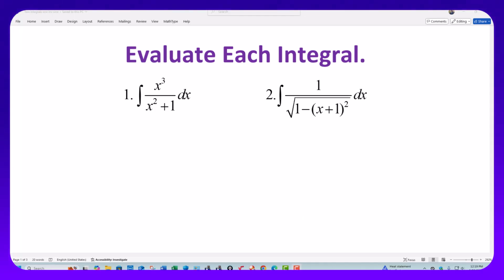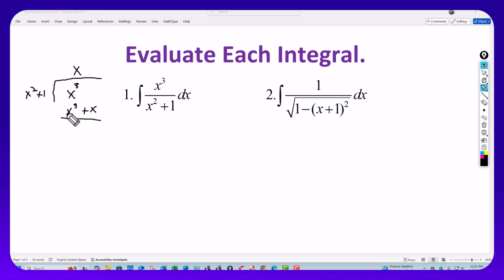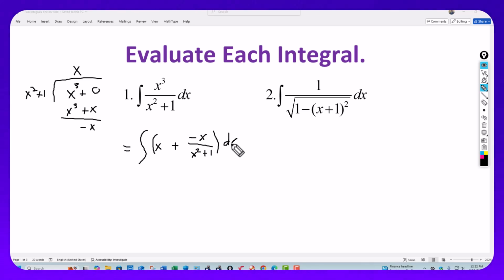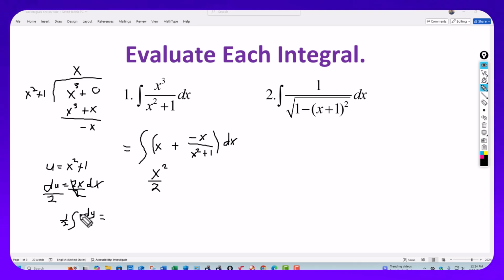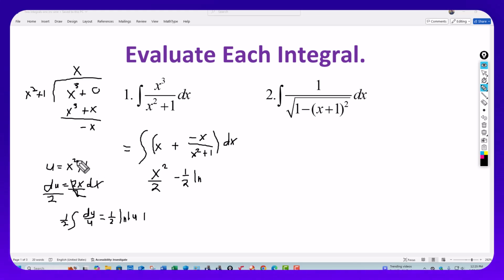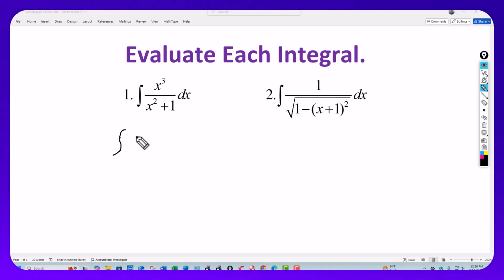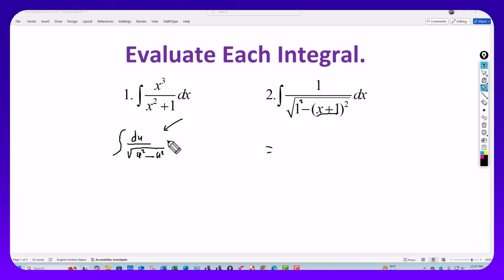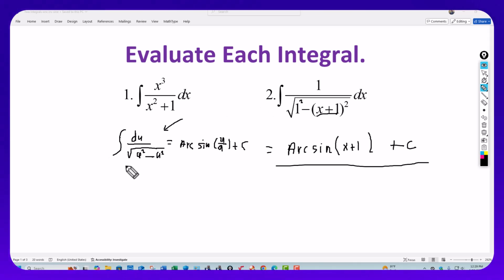Use Any Method to Evaluate the Given Integrals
In this video, we evaluate two indefinite integrals.  We utilize a standard U-substitution, long division, and a formula that results in an arc trig function.